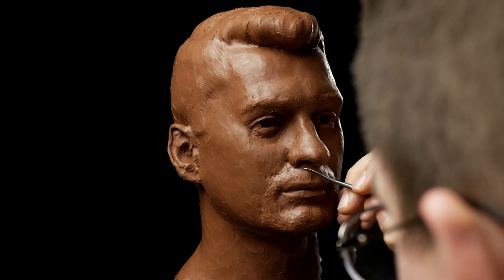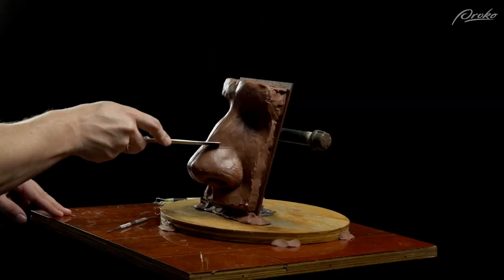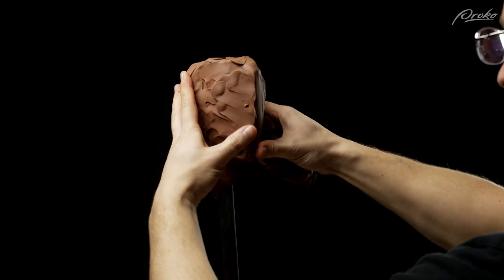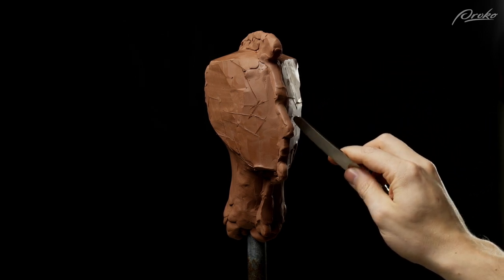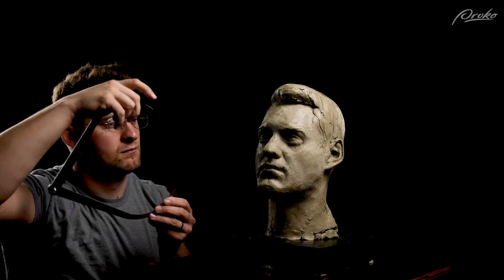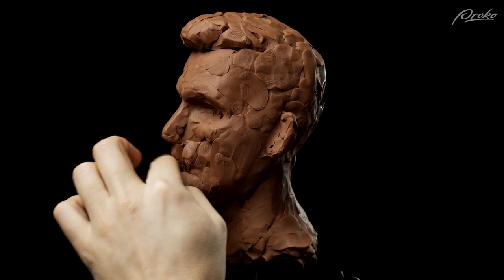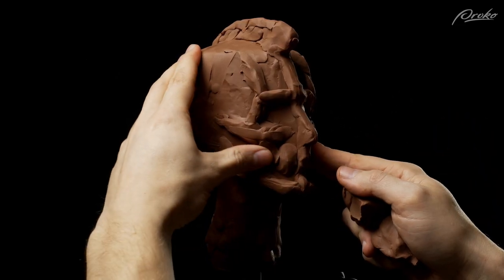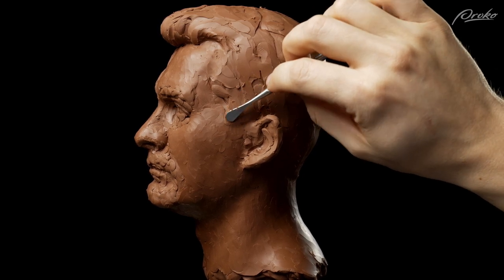How to Sculpt a Portrait in 10 Steps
In this lesson you’ll learn 10 steps to making a successful portrait sculpture! We’ll cover various aspects of the portrait sculpting process from building an armature to capturing the likeness from different angles, and finalizing the sculpture’s details and texture. Consistent practice is important here, and it’s a good idea to modify some of these steps to fit your own workflow.

Well there’s plenty of premium content available in the full course so check it out